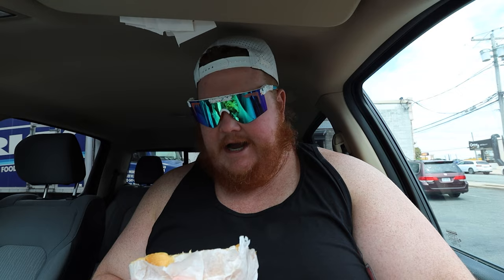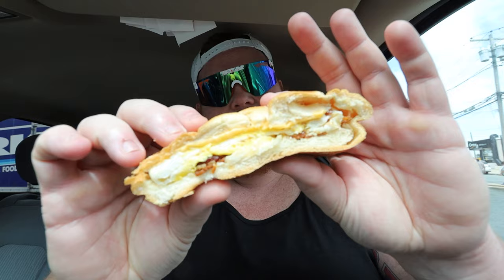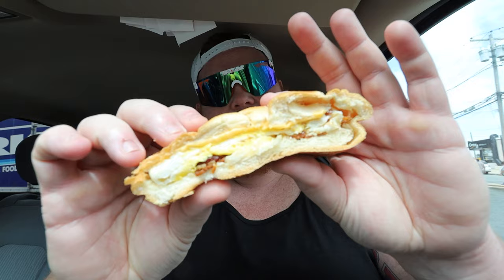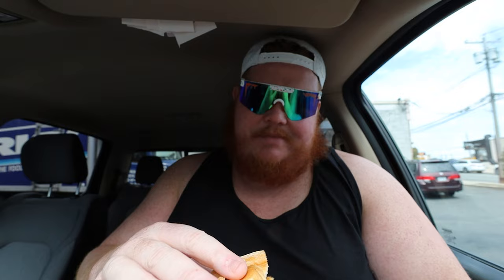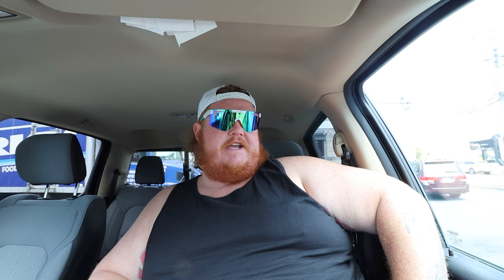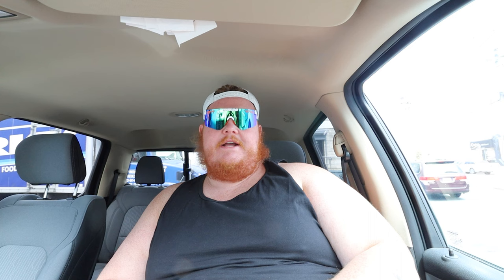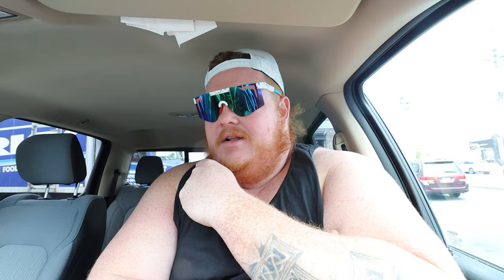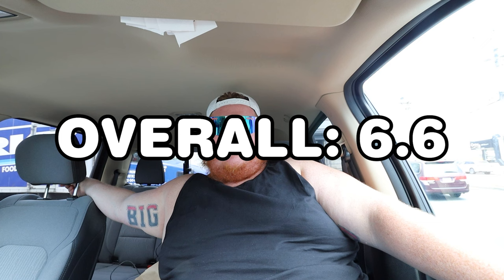Burnside Deli, Lawrence NY BEC Review! | Trust Me I'm Fat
BURNSIDE DELI BEC REVIEW!!

Welcome back to this week BEC review! Trust me I'm fat went to check out another spot and this time in Lawrence within the 5 towns of NY! Burnside deli has been in this spot for years and is known for being a very affordable deli in the area and this proved true with the price of their BEC in the $5.50 range! If you are in the area go check them out!

Love Always
Your Royal Fatness Big Red

00:00 Introduction
00:39 bec review!
03:40 GRADING TIME!
06:02 OUTRO